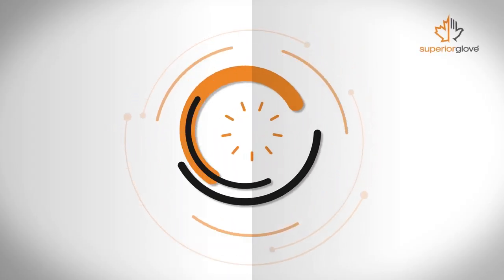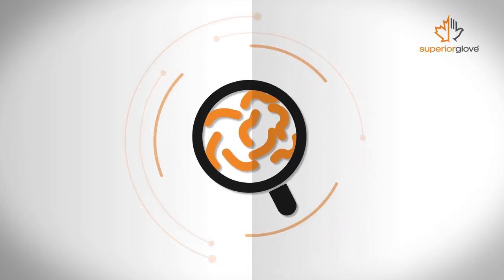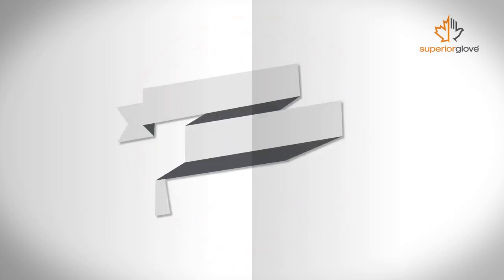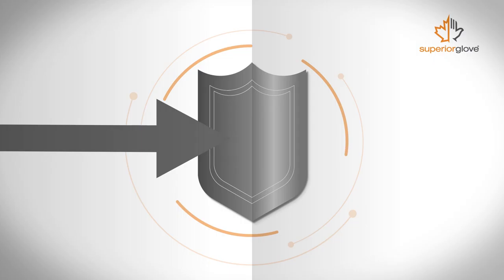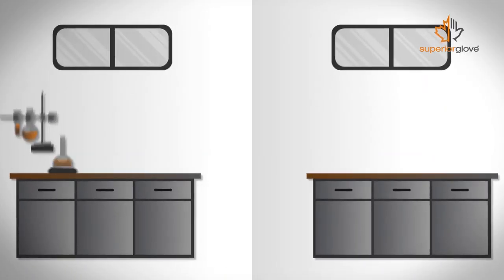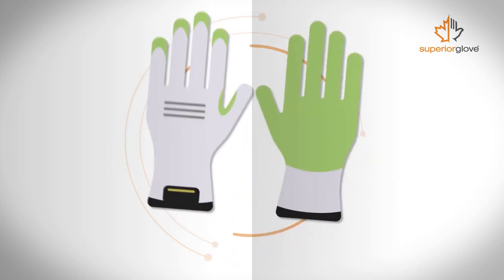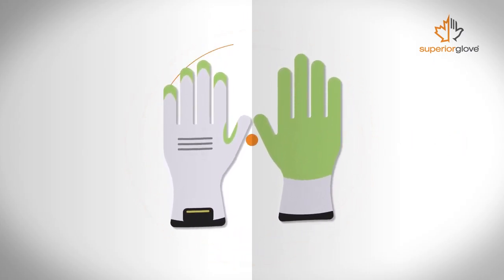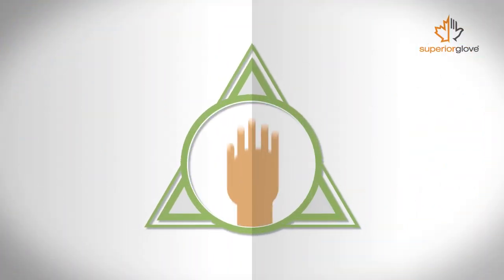Superior Glove How to Choose the Right Puncture Resistant Glove